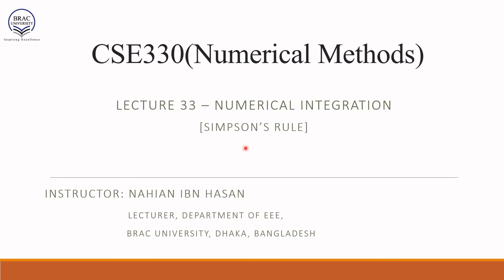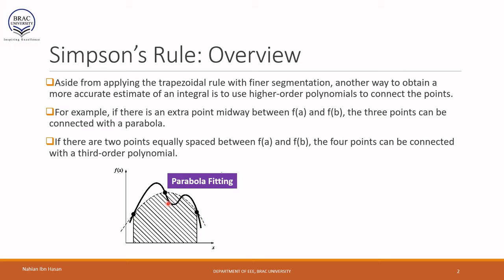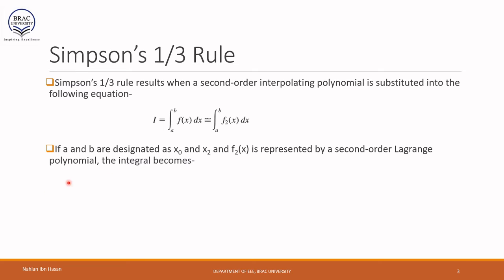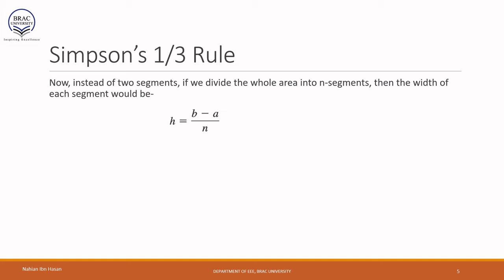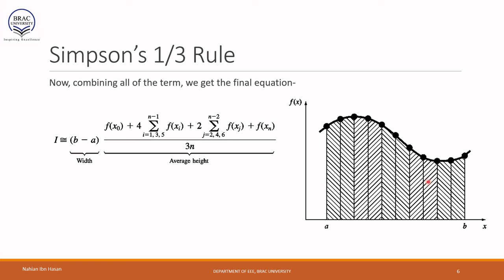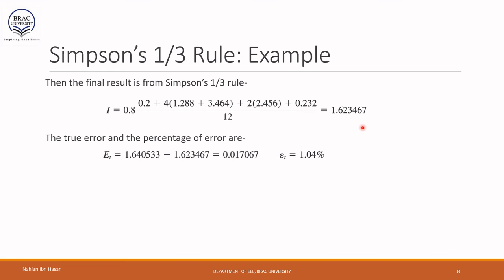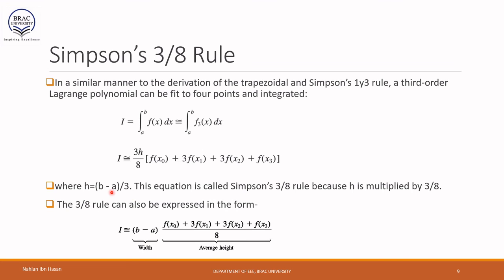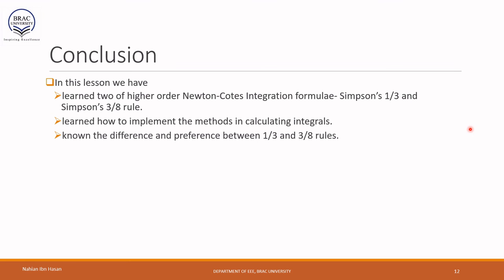Lecture 33 Simpson's Rule